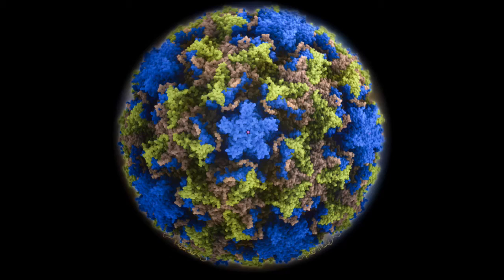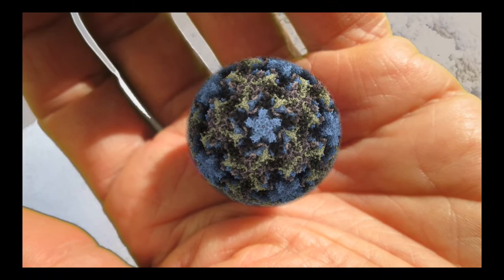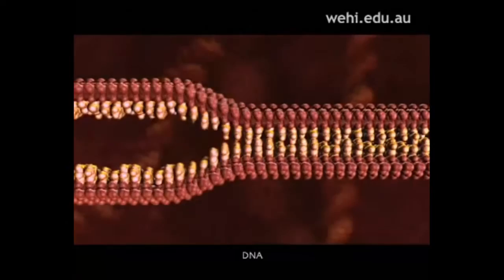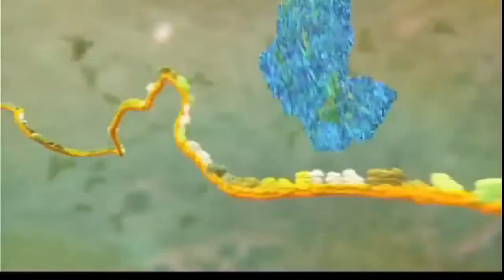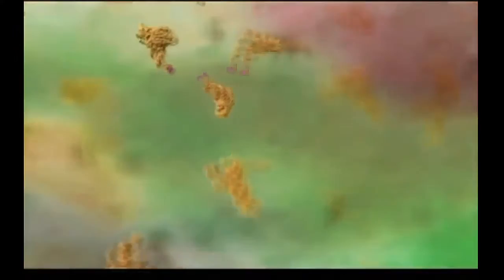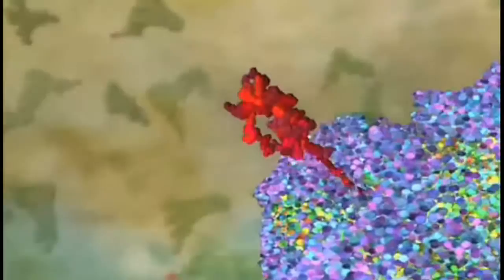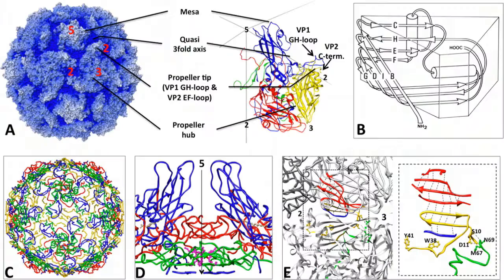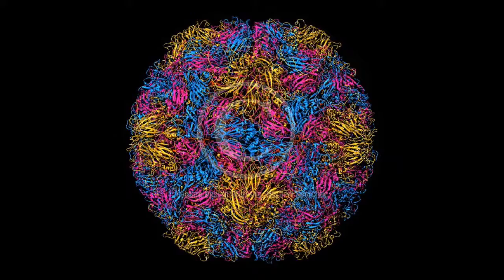Picornavirus Life Cycle in Brief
A quick animation of the life cycle of a picornavirus that includes an overview of its structure, infection of a cell, production of its eleven proteins, replication, and assembly of its protein capsid. This is NOT an authority on the virus' structure but is intended to give a sense of the complex mechanics of the process with the true relative sizes of the atoms,  protein components, ,and RNA strand. The relative dimensions are pretty accurate. It pulls together graphics that are not entirely consistent.  It adapts molecular animations created by Drew Berry and others.